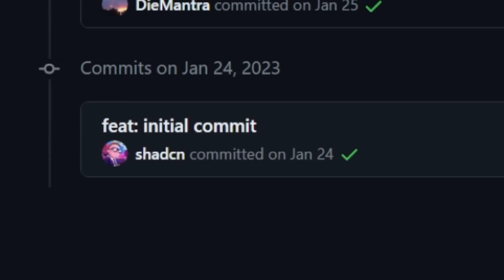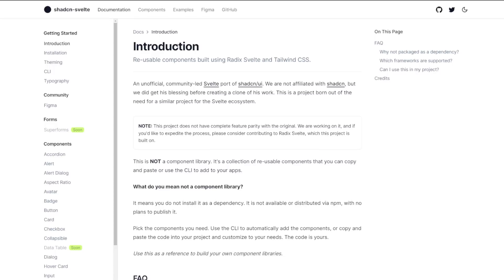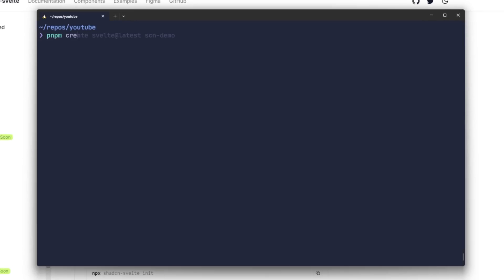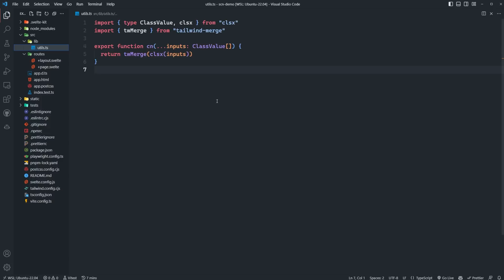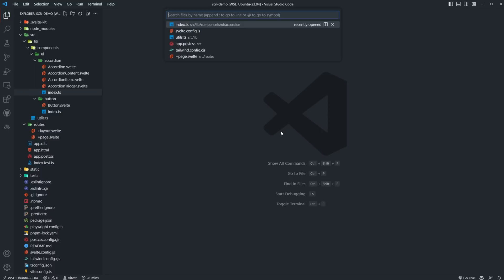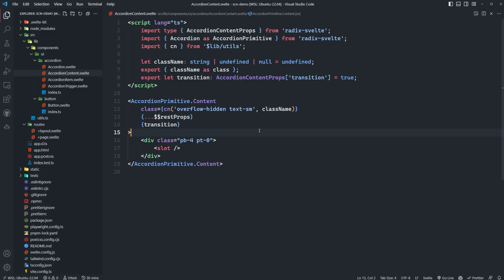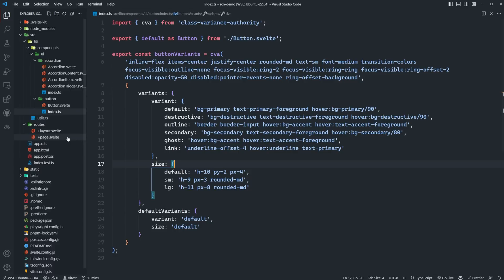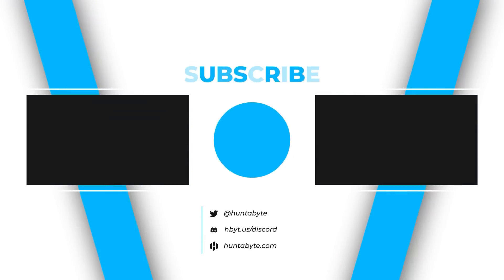The Anti Component Library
When I first stumbled upon shadcn/ui, I was fascinated by the idea, and I wanted something similar for Svelte, so I ported it over!

📃 Topics Covered:
- Svelte UI
- Svelte Components
- Svelte UI Libraries
- Svelte Design
- Shadcn Svelte
- Tailwind Components
- Shadcn-svelte
- Shadcn